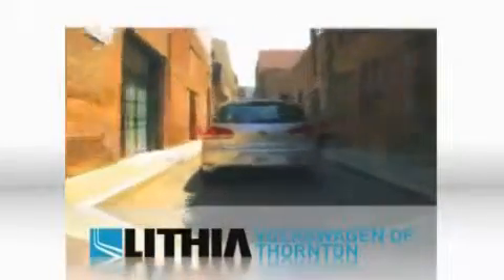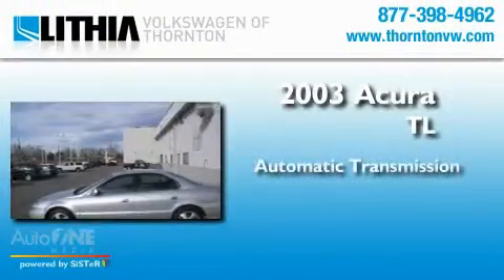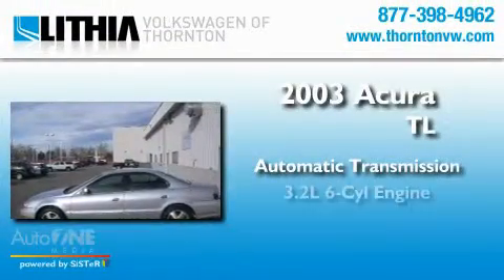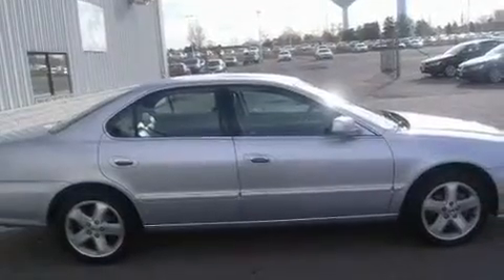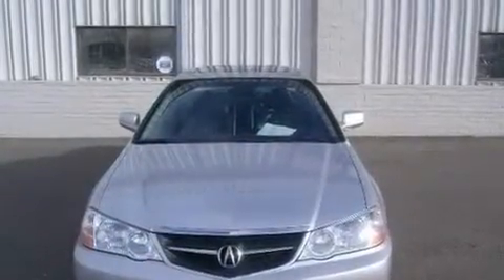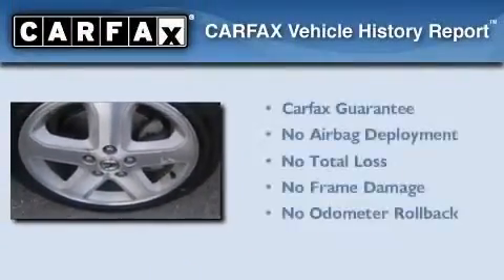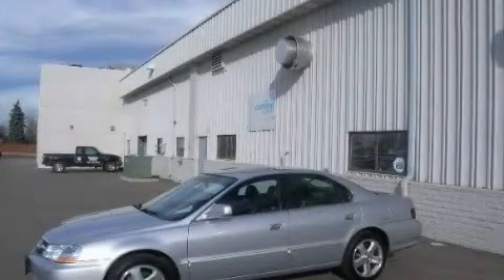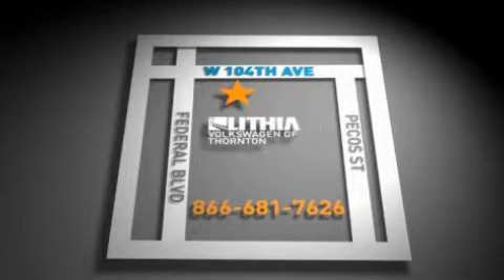2003 Acura TL Thornton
We've been honored to serve the Thornton CO area, we promise that your experience at our dealership will exceed your expectations!

 Year: 2003
 Make: Acura
 Model: TL
 Engine: 3.2L 6 cyl.
 Trans.: Automatic
 Exterior: Satin Silver
 Miles: 126,096
 Interior: N A
 Stock: 7790

 Used 2003 Acura TL Thornton CO